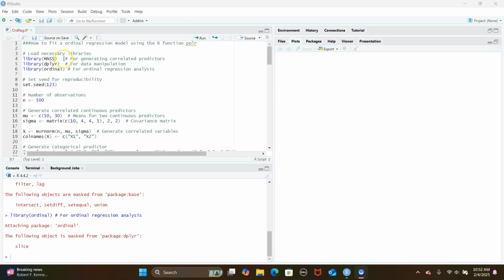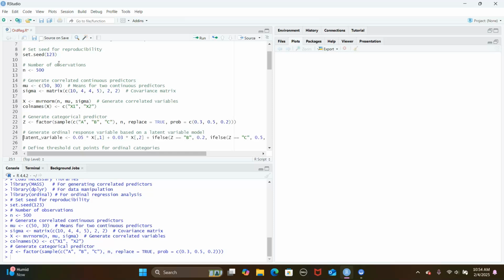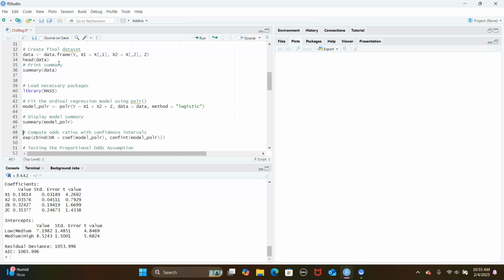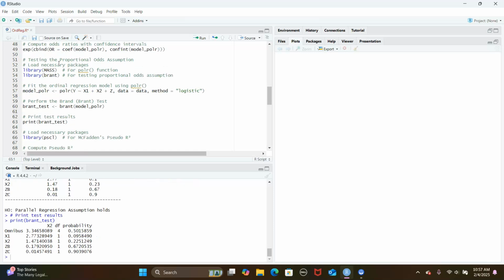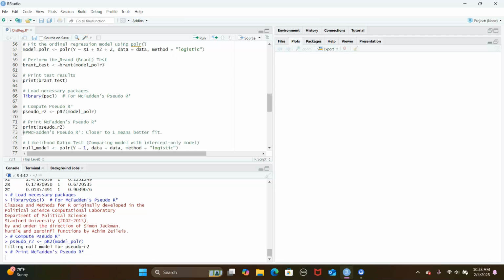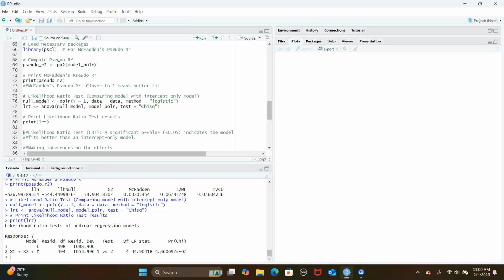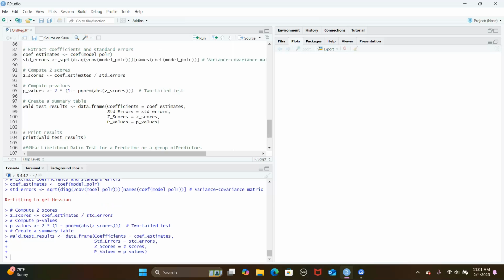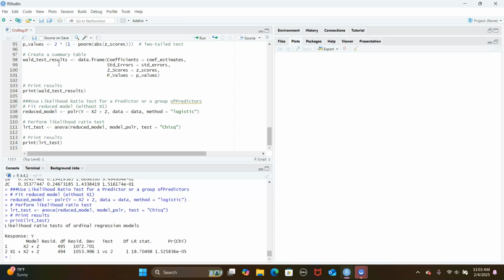How to Fit an Ordinal Regression Model using the R Function polr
This video is a step by step guide for fitting an ordinal regression model using the R function polr on a simulated data set.  It contains the R syntax for fitting the ordinal regression model, performing the Brant Test for the Proportional Odds Assumption, computing the McFadden's R squared and testing the significance of a predictor by Wald Test and Likelihood Ratio Test.

The R codes are posted in the Comments.